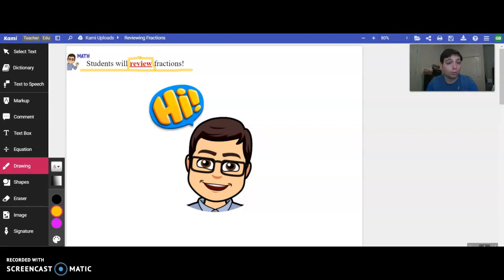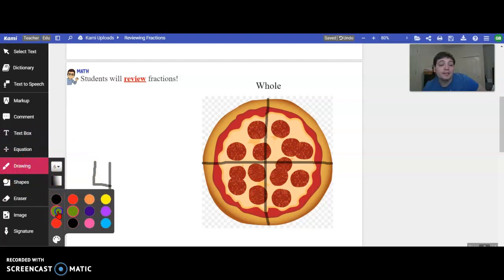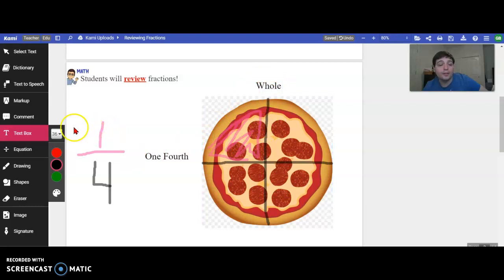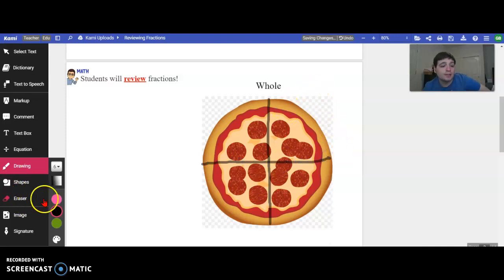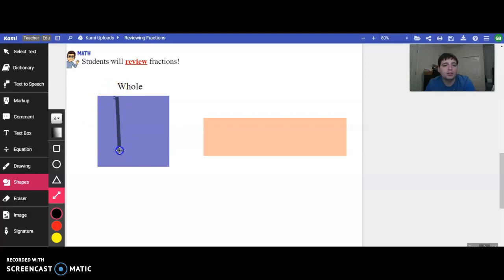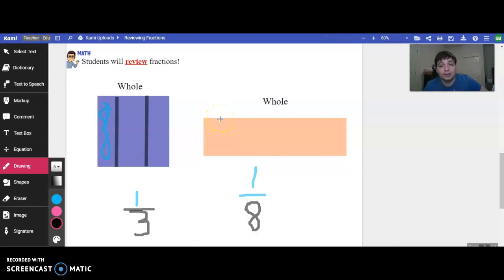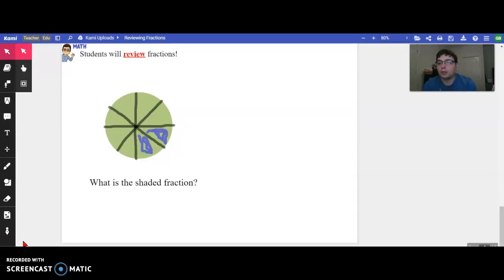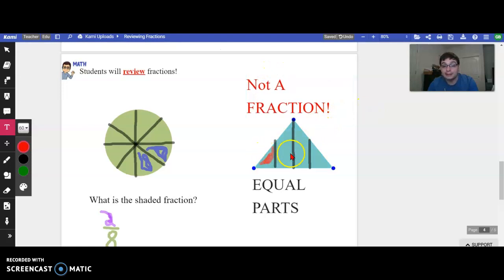Intro to Fractions